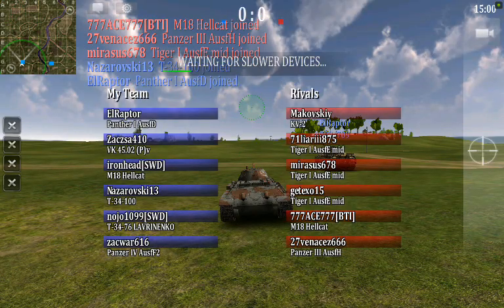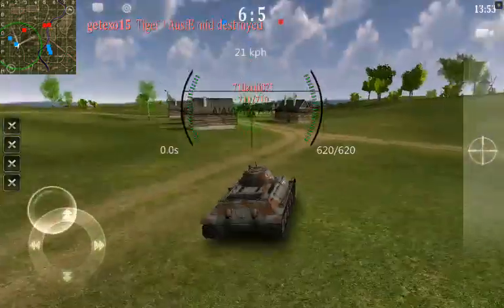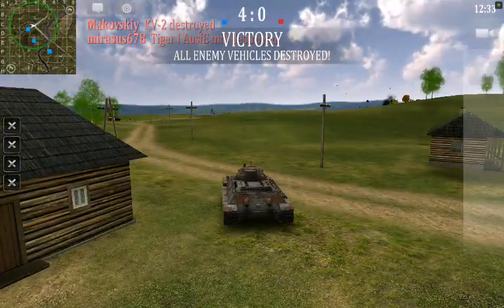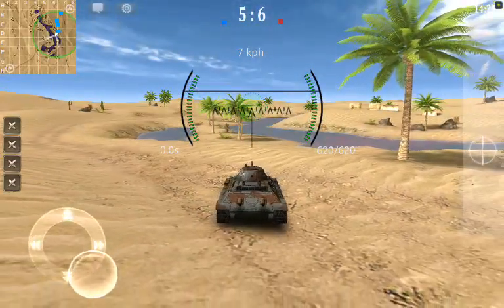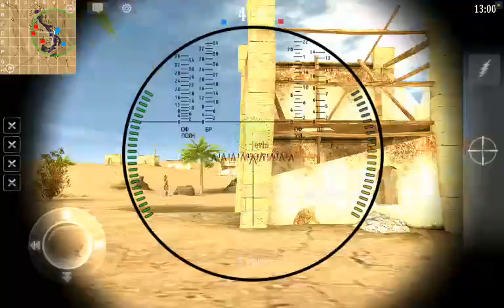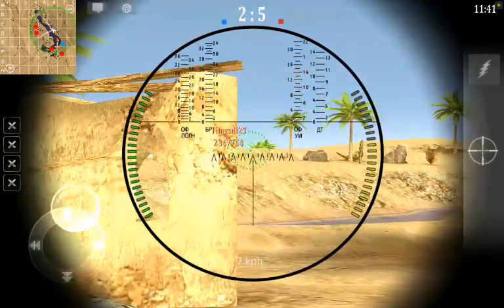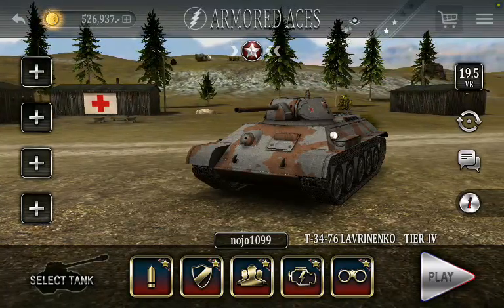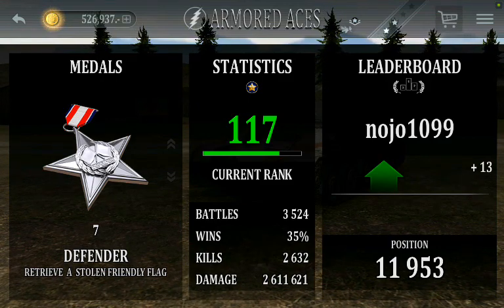T-34-76 LAVRINENKO tier IV | Mid Tier WW2 | double battle video